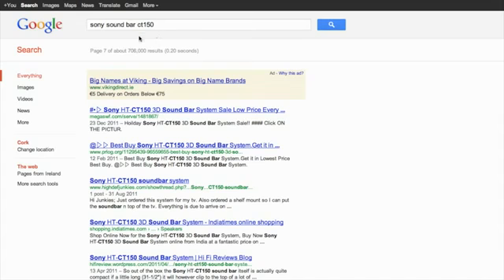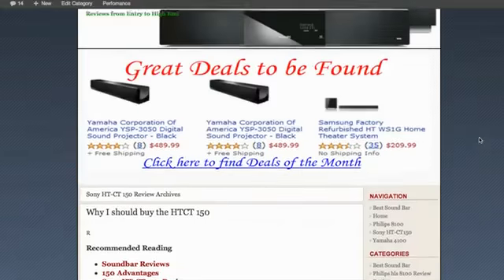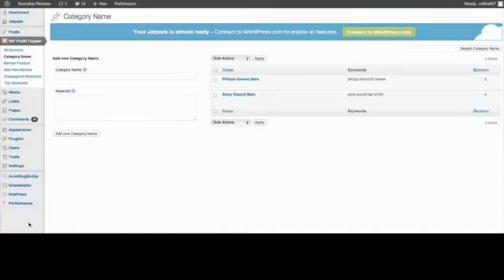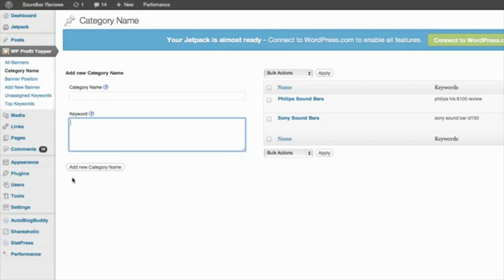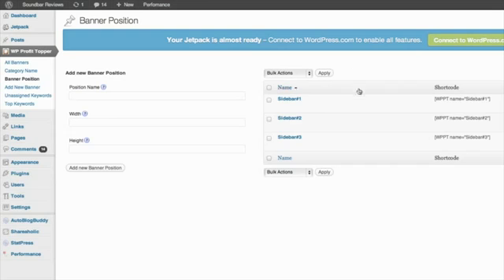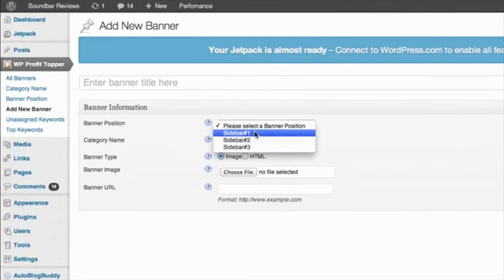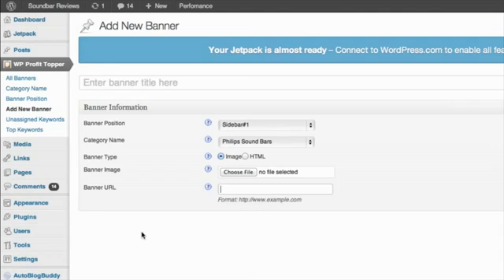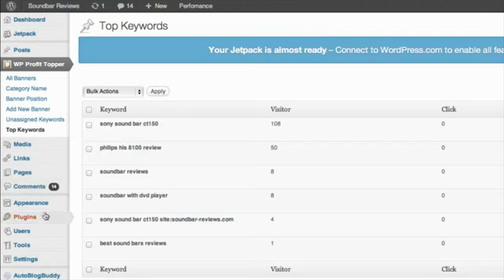WP Profit Topper - Explode Profits By Automatically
WP Profit Topper is a game changing Wordpress plugin that is going to revolutionize your sites ability to earn you fat commission checks